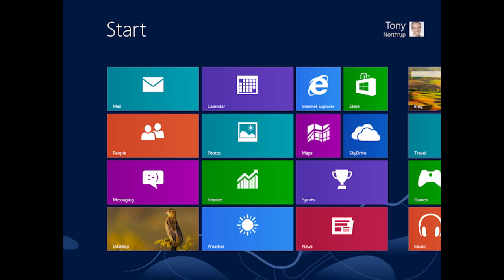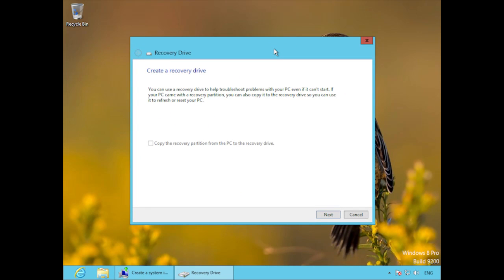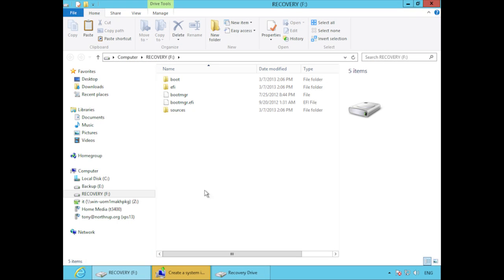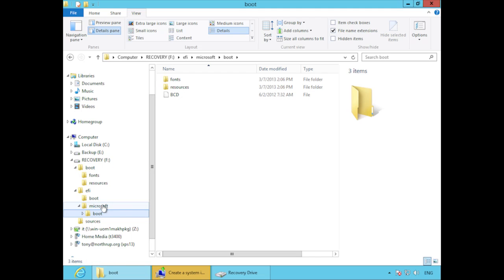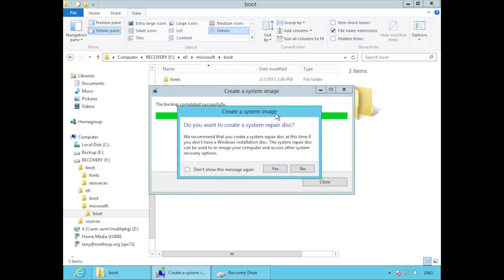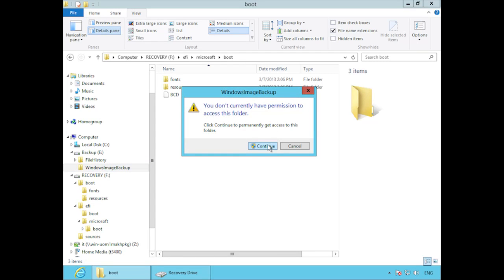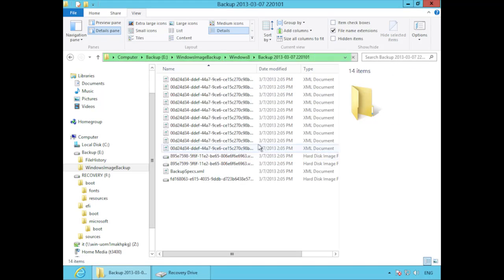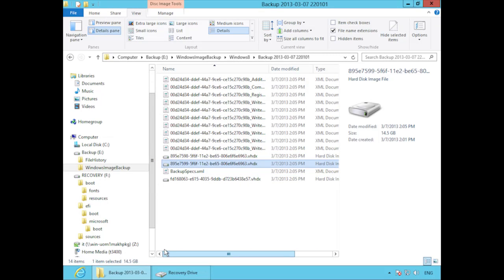Creating a System Recovery Disk in Windows 8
In this free video from our Windows 8 Configuring (70-687), Instructor Tony Northrup shows how to create a system recovery disk, which allows you to boot from a flash drive and automatically restore a computer from a backup.

Try out our full Windows 8 Configuring (70-687) Training for free by clicking on the above link.